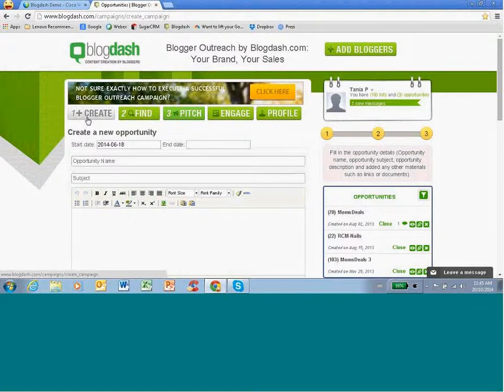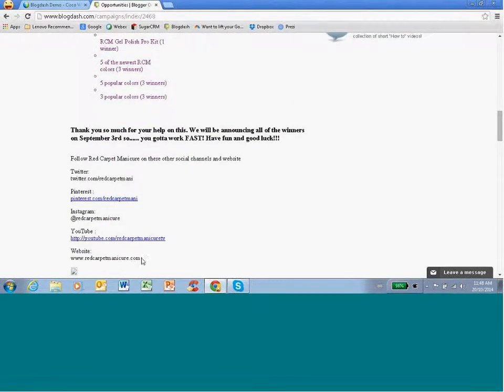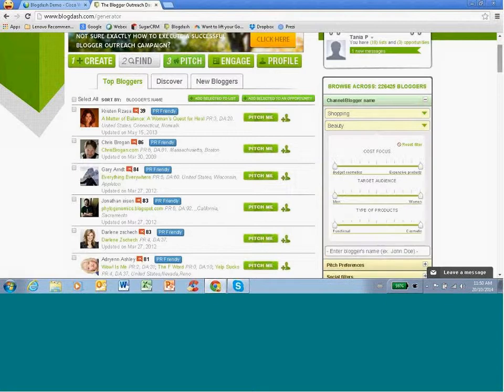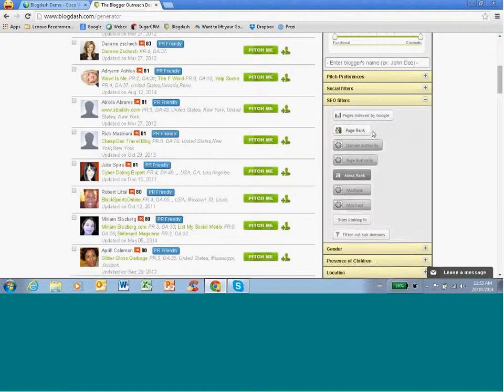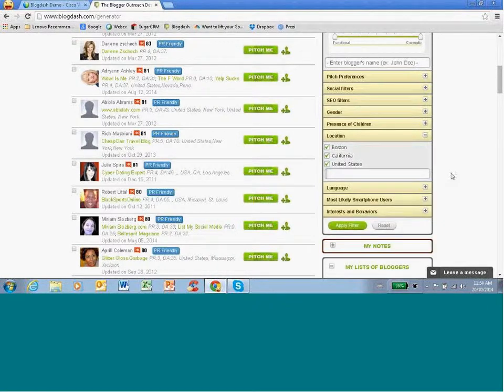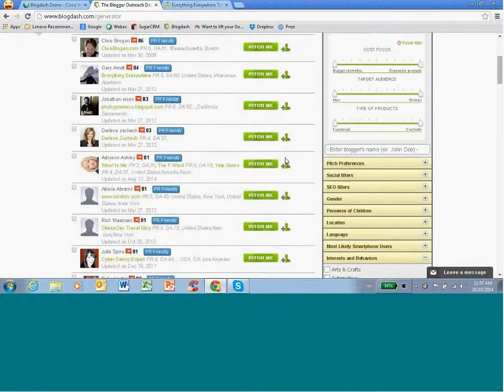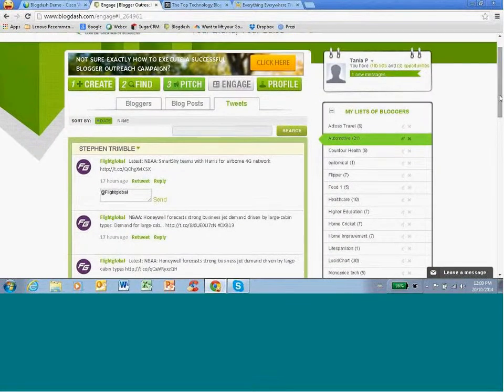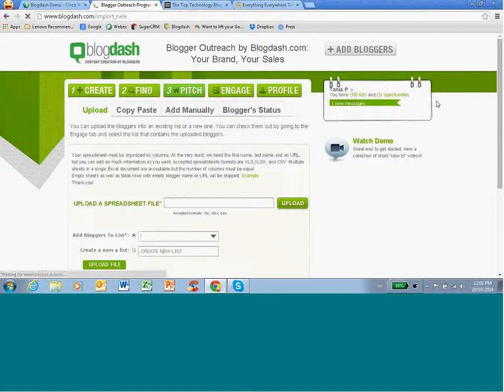In-depth BlogDash Demo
Are you curious about blogger outreach and want to know how BlogDash can help you connect with influencers and run content marketing campaigns quickly and easily? Are you an existing client who needs a bit of a refresher course on your account features? This comprehensive demonstration of BlogDash software is here to answer your questions. And if you want to learn more about our software hop on over You'll find tons of useful information to help you conduct a successful blogger outreach campaign.